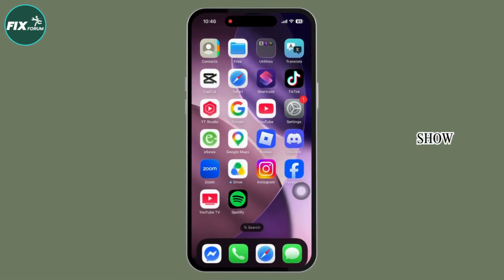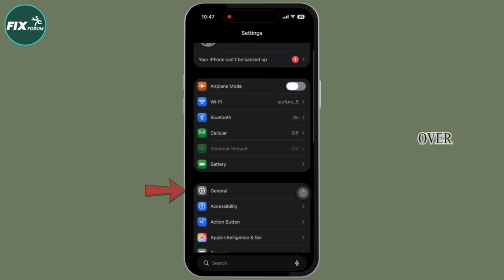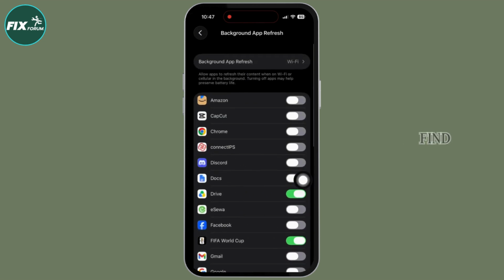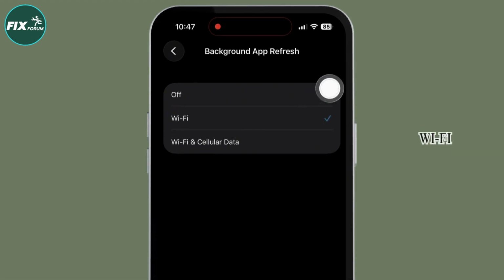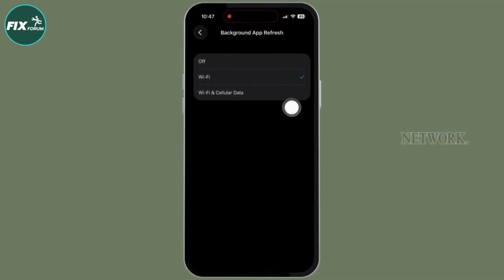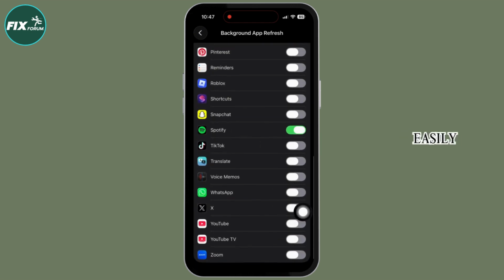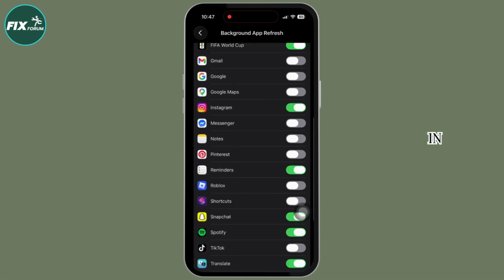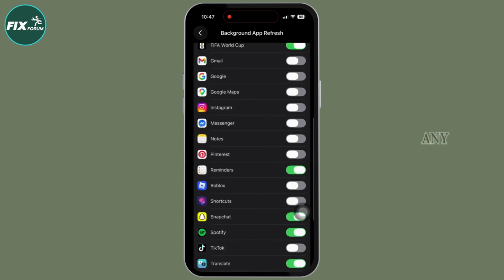How to Turn Background App Refresh On or Off on iPhone (2026)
How to Turn Background App Refresh On or Off on iPhone (2026 Guide)

In this video, you'll learn how to enable or disable Background App Refresh on your iPhone step by step in 2026.

If you want to save battery life, reduce background data usage, or allow apps to update content automatically, this guide will show you exactly where to find the setting and how it works.

Background App Refresh allows apps to update content while running in the background. Turning it off can improve battery life, while turning it on helps apps stay updated automatically.

We will also cover Wi-Fi only mode, battery-saving tips, and app-specific settings.

🧩 Timestamps

0:00 – Introduction
0:05 – Open iPhone Settings
0:20 – Go to Background App Refresh
0:35 – Turn Background App Refresh On or Off
0:50 – Manage individual app settings
1:04 – Final result & summary